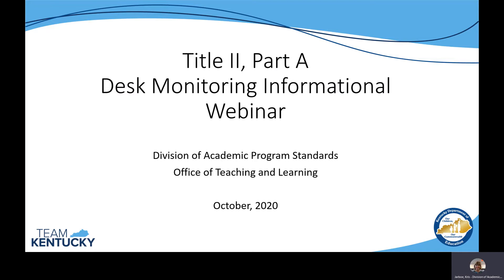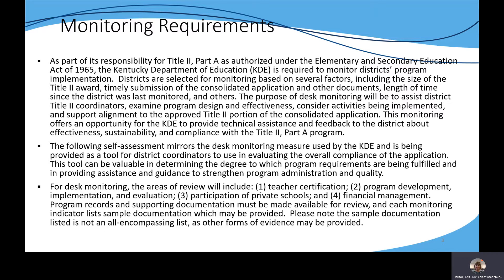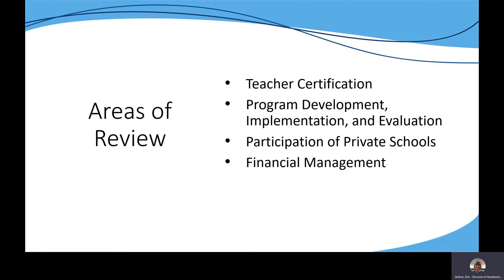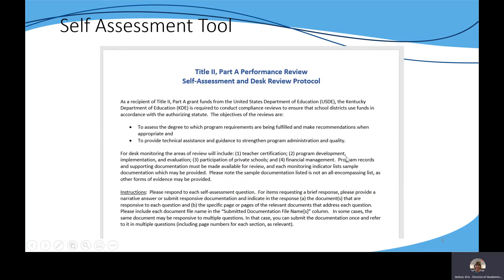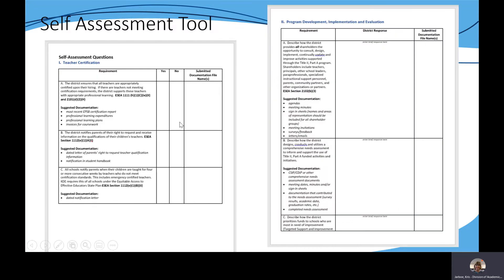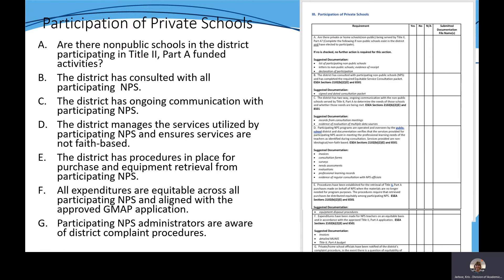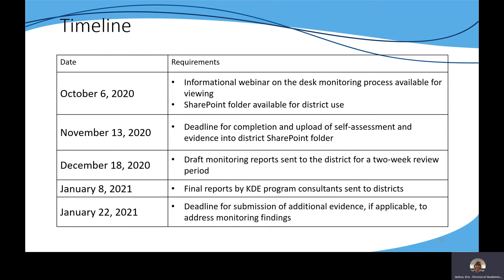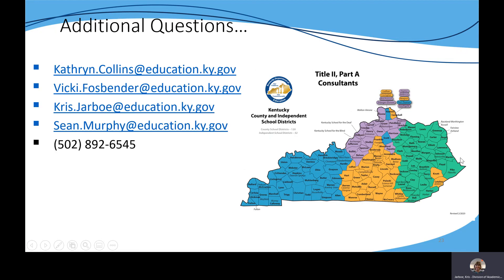Title II, Part A - Desk Monitoring Informational Webinar